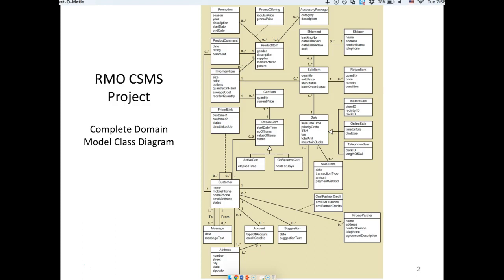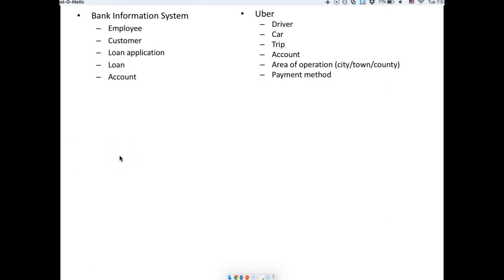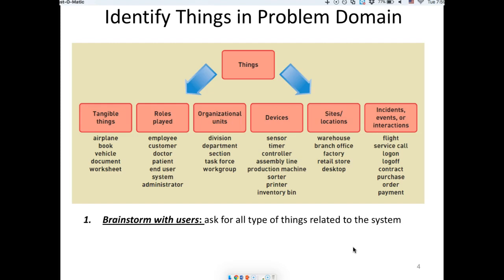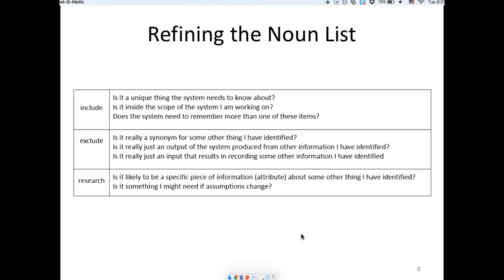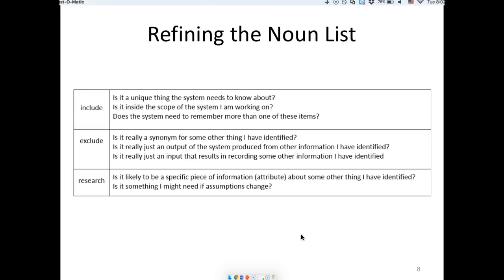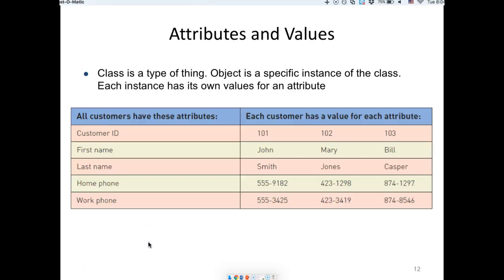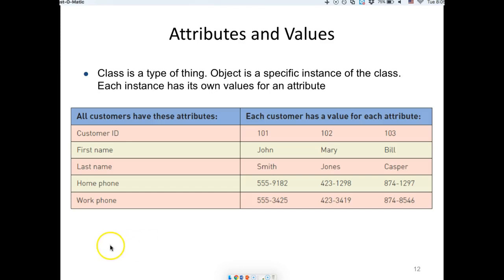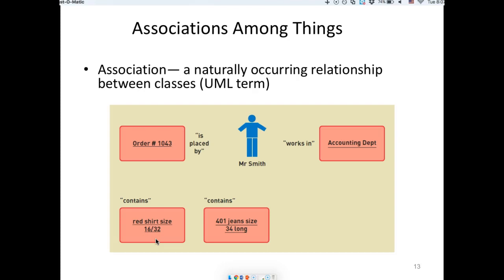Domain Modeling 1